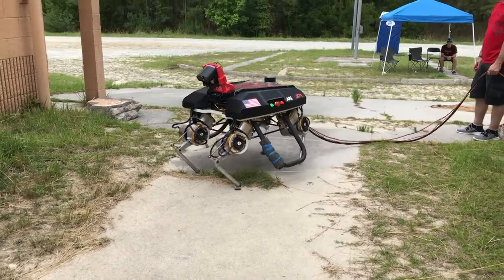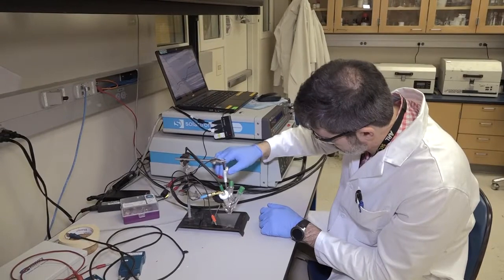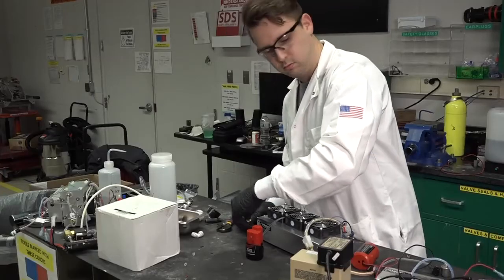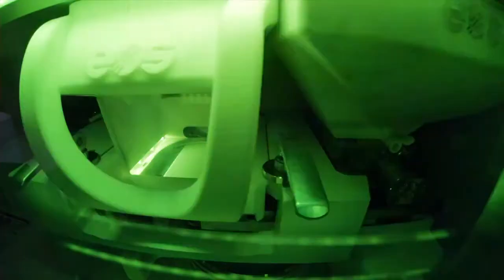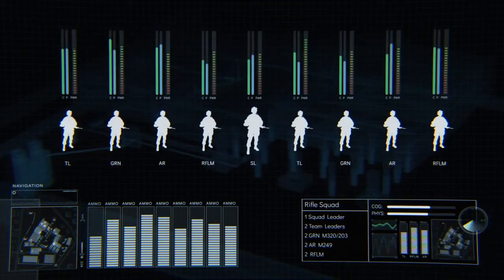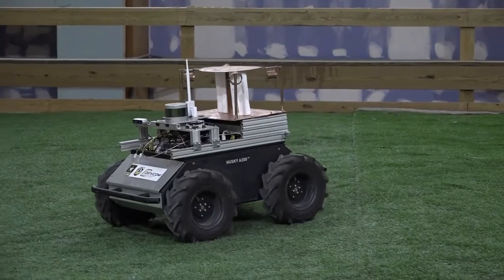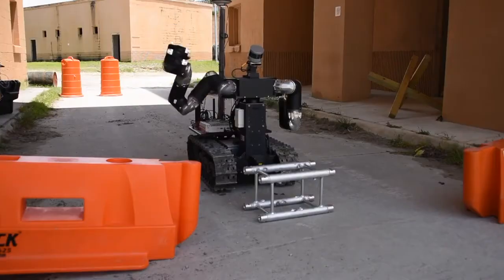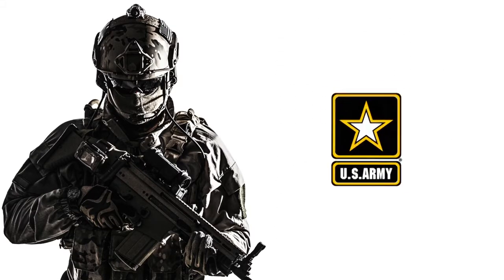VERY SMART TECHNOLOGIES THAT ARE ON ANOTHER LEVEL 2021 3